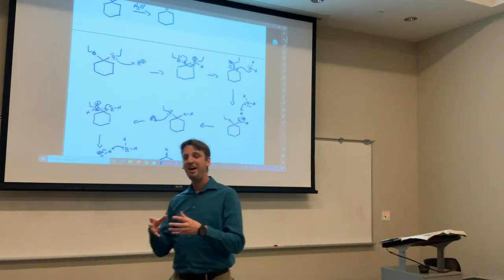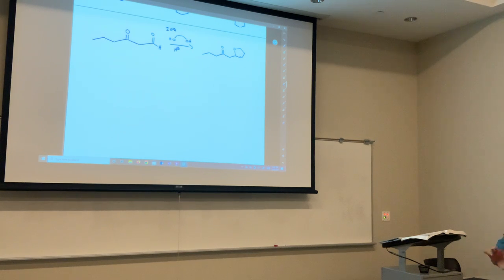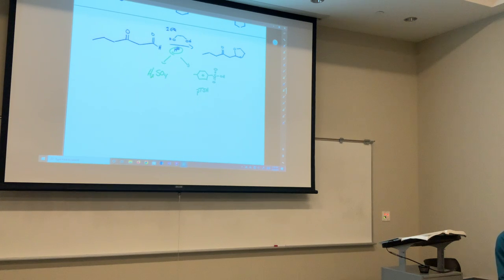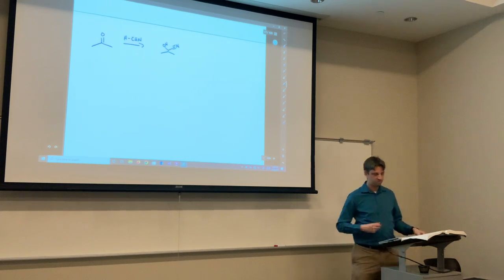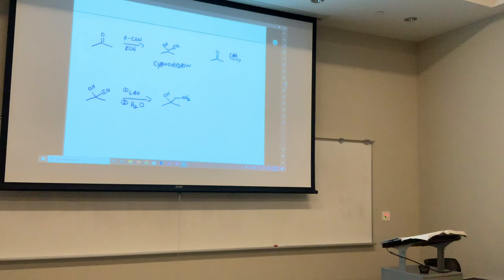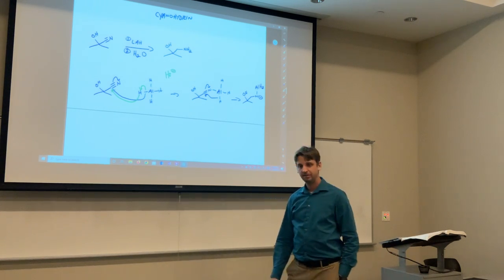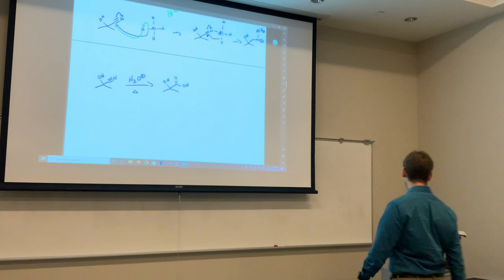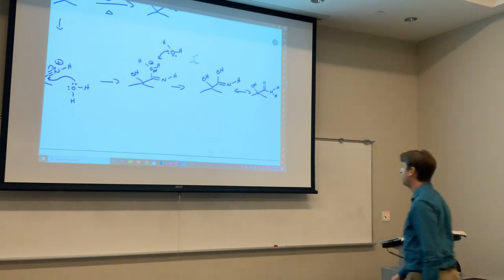Organic Chemistry II - Lecture (02/24)